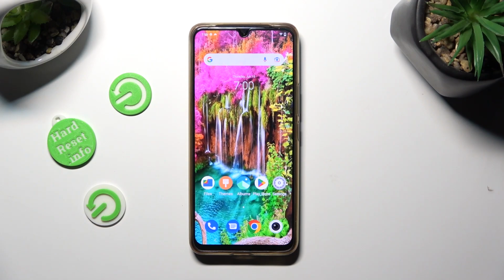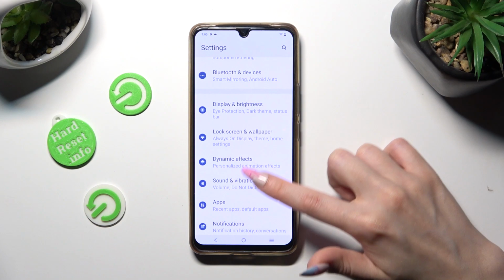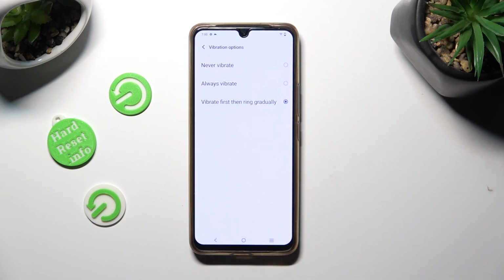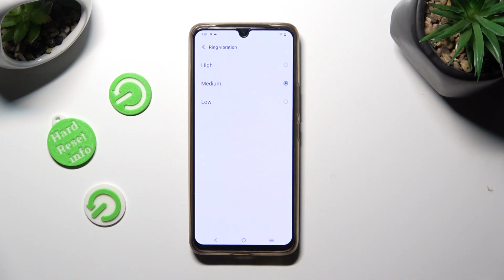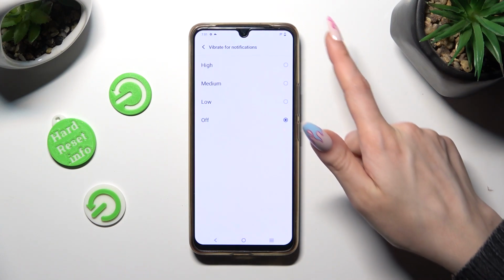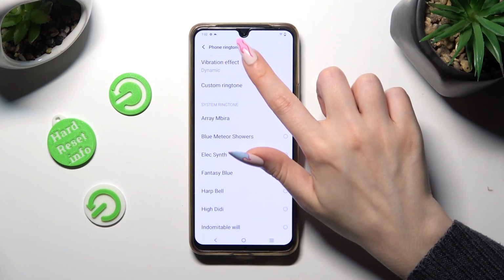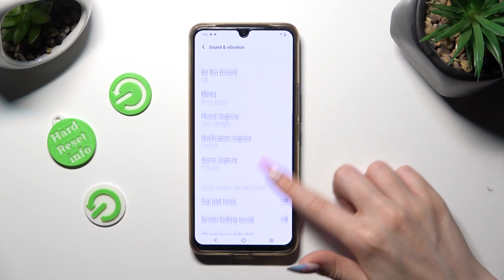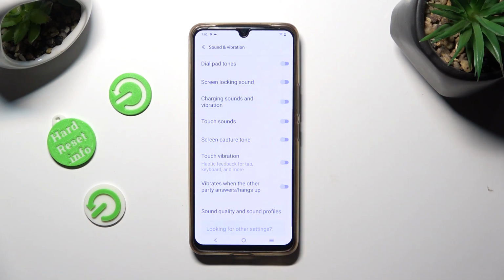How to Enter Vibration Settings on VIVO T1 Pro 5? - Adjust Vibration Preferences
This tutorial will show you how to customize your VIVO T1 Pro 5's vibration settings. We will show you how to access the vibration preferences, so you can customize vibration patterns, intensity, and other settings. Also, they will show you how to set vibration alerts for calls, notifications, and other events in accordance with your preferences. Visit our dedicated YouTube channel for VIVO T1 Pro 5 tutorials for more detailed instructions and visual demonstrations.

How to access vibration settings on VIVO T1 Pro 5?
How to customize vibration patterns on VIVO T1 Pro 5?
How to adjust vibration intensity on VIVO T1 Pro 5?
How to set up vibration alerts on VIVO T1 Pro 5?